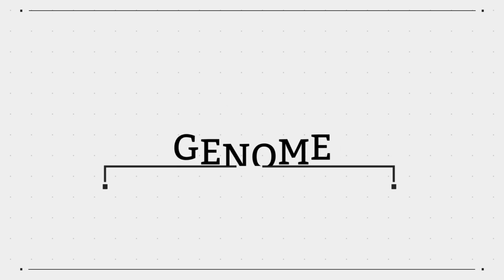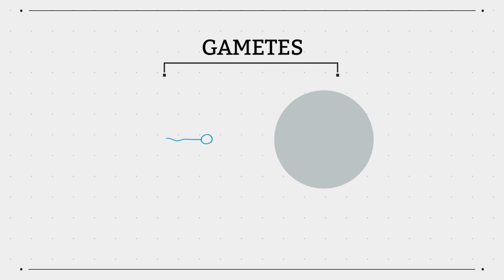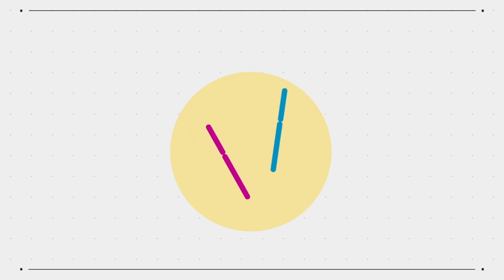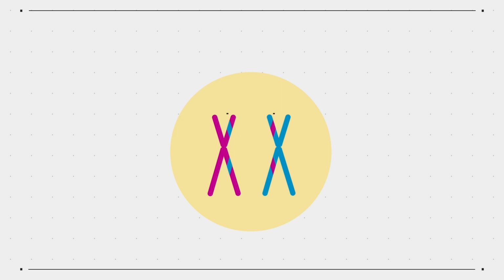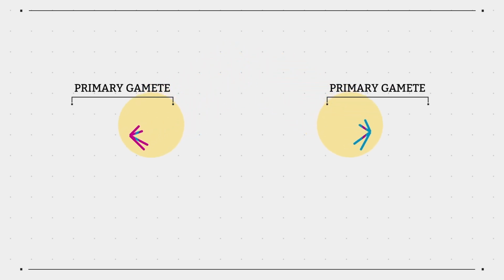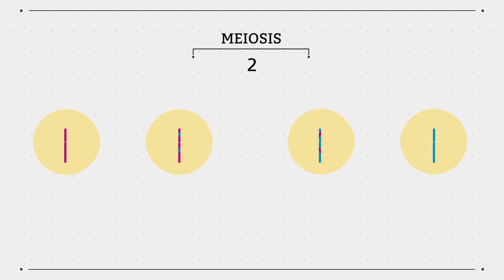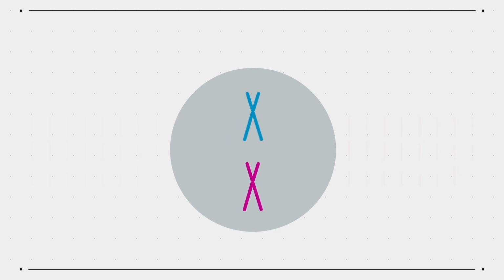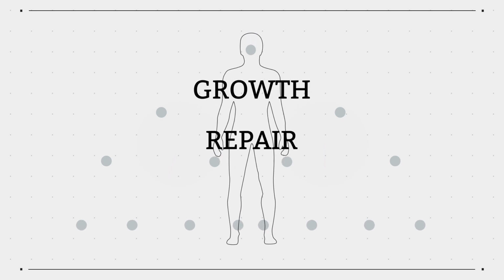How we inherit genomic information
How do we inherit genomic information from our parents? Find out in this short animation developed by Health Education England's Genomics Education Programme (GEP).

The GEP is developing a range of education to inform health professionals about the impact of genomics on clinical practice. This video is the one of the many educational resources from the programme.